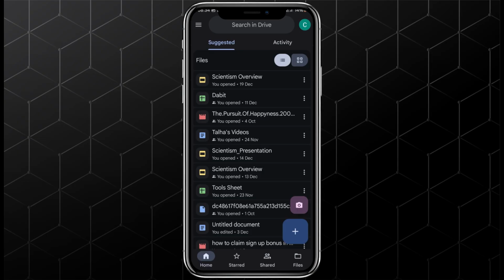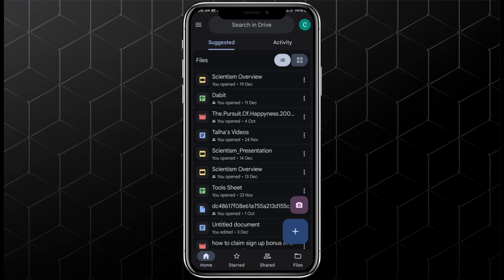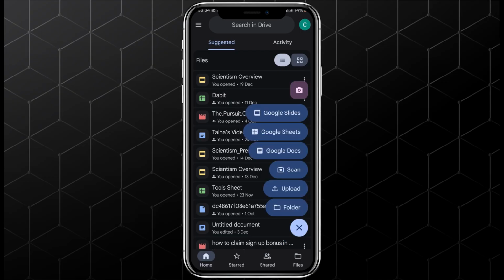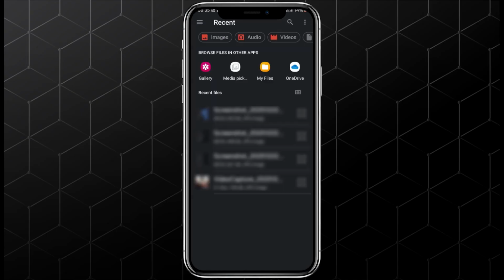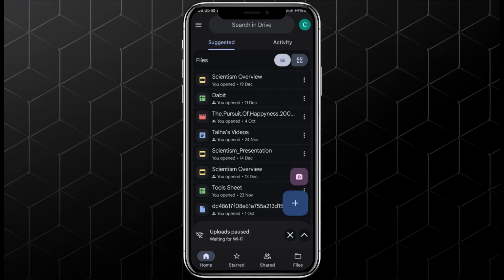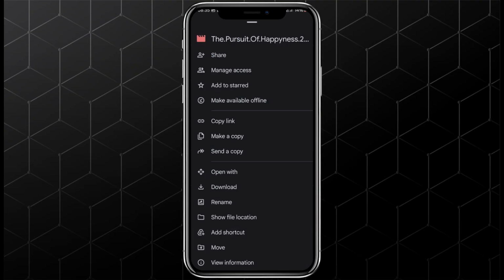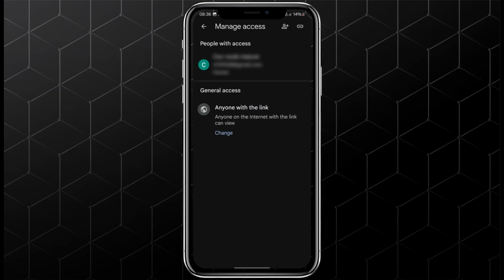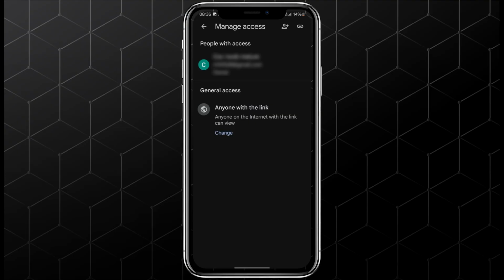How to Upload a Video to Google Drive and Share the Link Using Your Phone (2026) | Step by Step ✅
Want to upload a video to Google Drive and share its link using your phone in 2026? In this step-by-step guide, I’ll show you how to upload videos from your Android or iPhone to Google Drive, adjust sharing permissions, and generate a shareable link that anyone can access. You’ll also learn how to share large videos, fix upload issues, and control who can view or download your video easily.